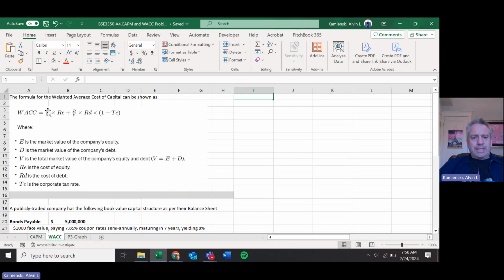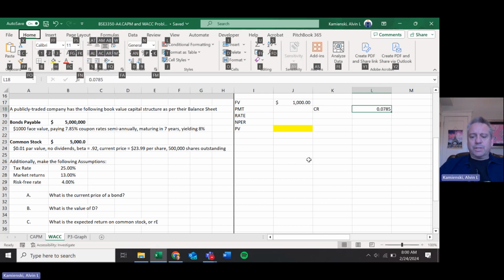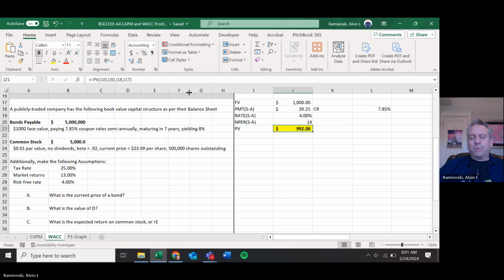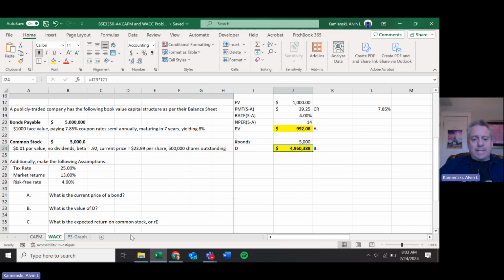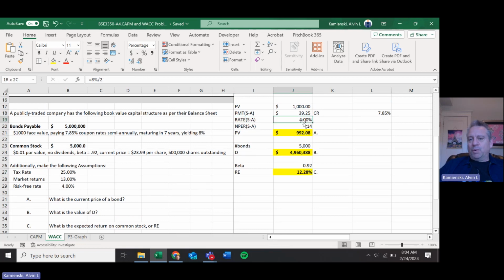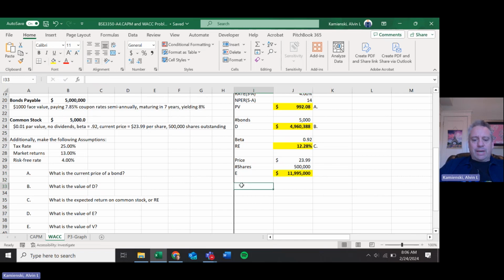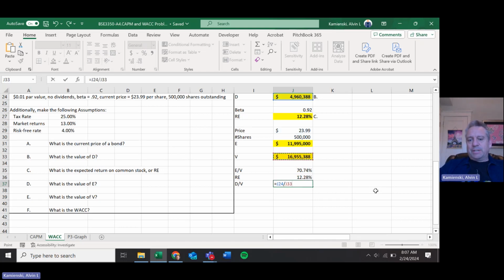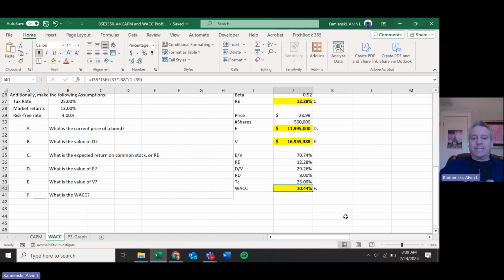A4.WACC Problem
For use in BSE3305
Part A 1:20
Part B 3:46
Part C 4:58
Part D 6:38
Part E 7:23
Part F 8:11